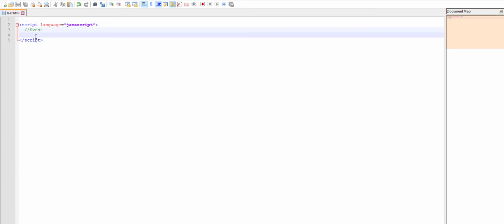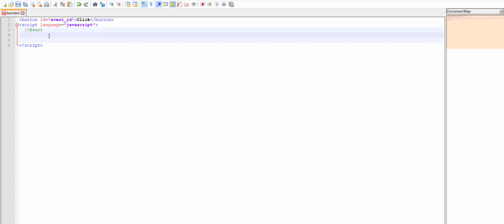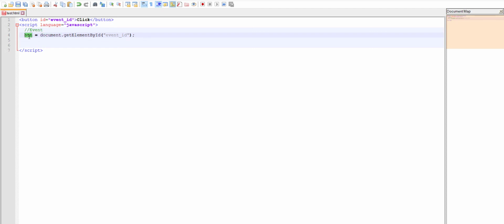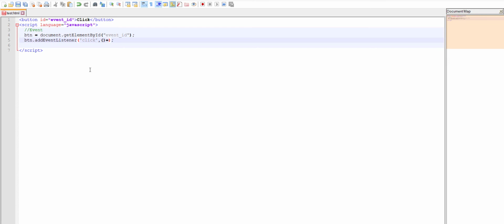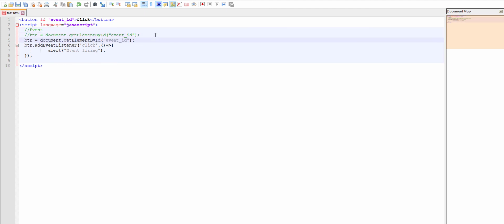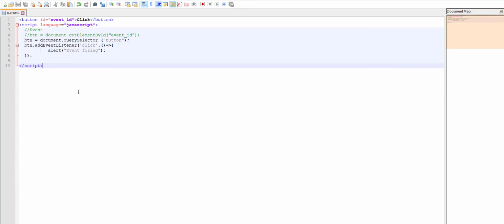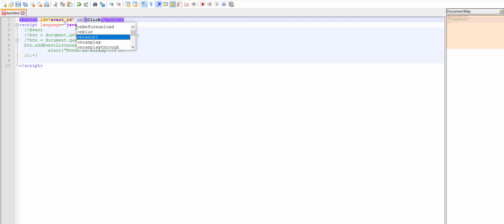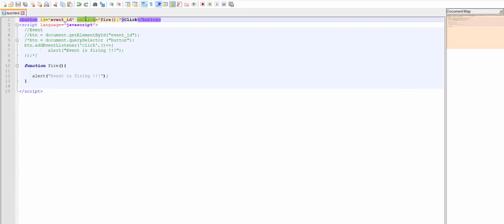Event in JavaScript | JavaScript Tutorial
JavaScript's interaction with HTML is handled through events that occur when the user or the browser manipulates a page. When the page loads, it is called an event. When the user clicks a button, that click too is an event. Other examples include events like pressing any key, closing a window, resizing a window, etc.
HTML events are "things" that happen to HTML elements.

When JavaScript is used in HTML pages, JavaScript can "react" on these events.

HTML Events
An HTML event can be something the browser does, or something a user does.

Here are some examples of HTML events:

An HTML web page has finished loading
An HTML input field was changed
An HTML button was clicked
Often, when events happen, you may want to do something.

JavaScript lets you execute code when events are detected.

HTML allows event handler attributes, with JavaScript code, to be added to HTML elements.